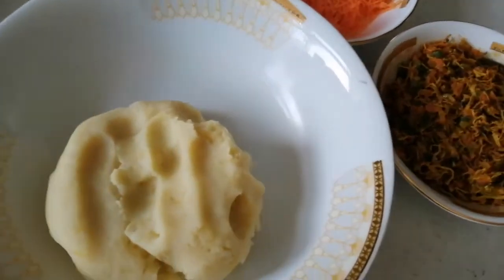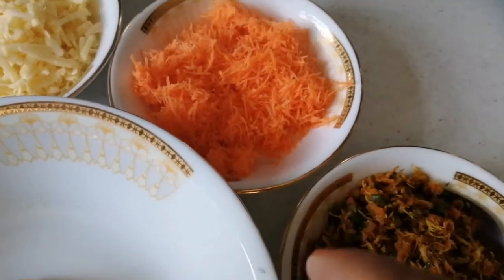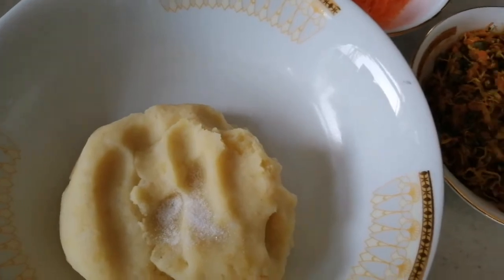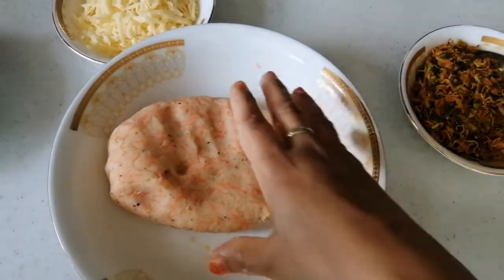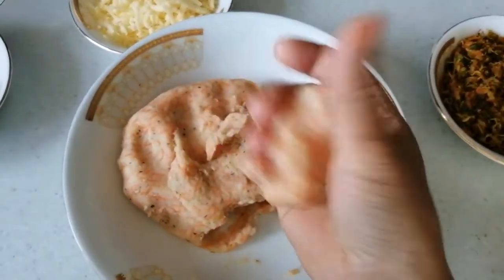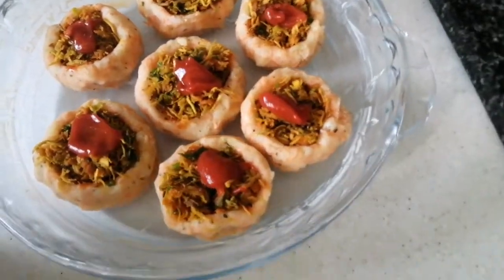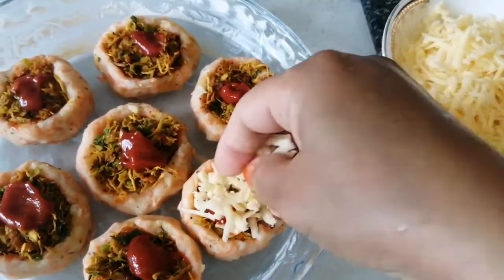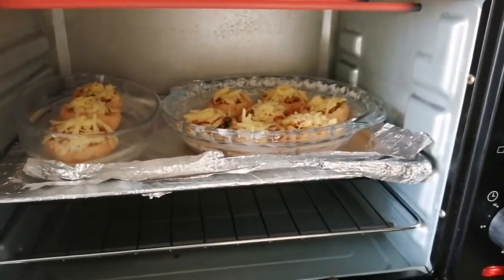Mashed potato basket || Najmun Rahman vlogs UK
Very very yummy recipe.